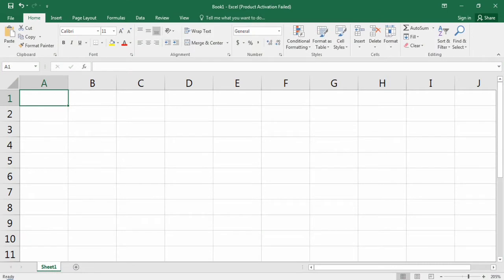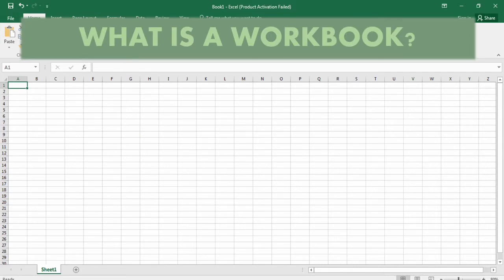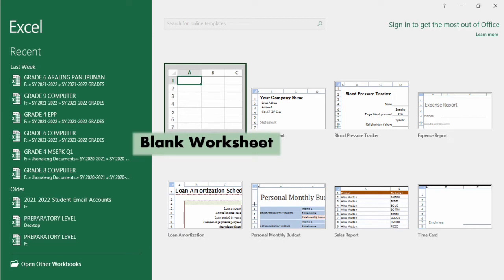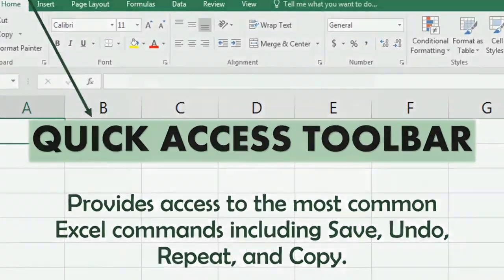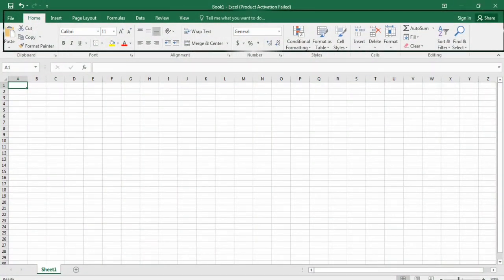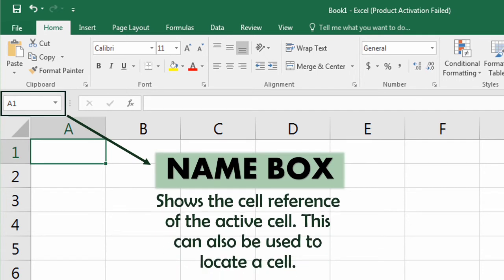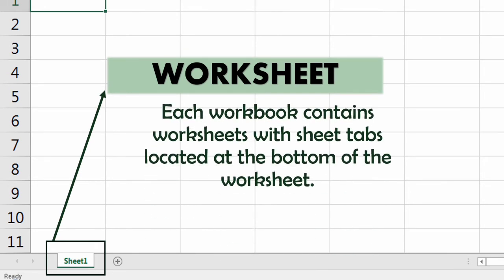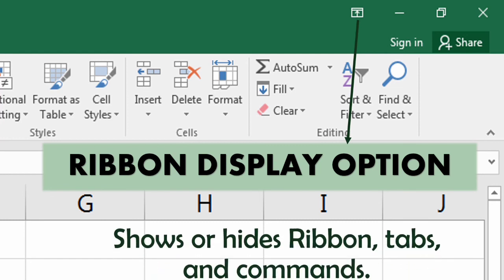Starting MS Excel || Computer || Teacher Leng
If you have any suggestions, comments, and recommendations just comment it down below. Thank you very much everyone.

God bless!